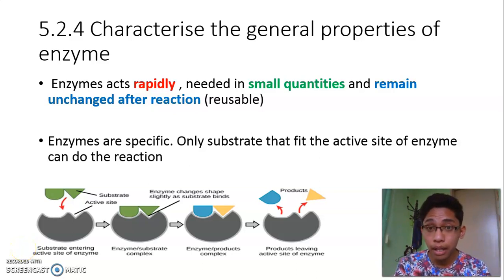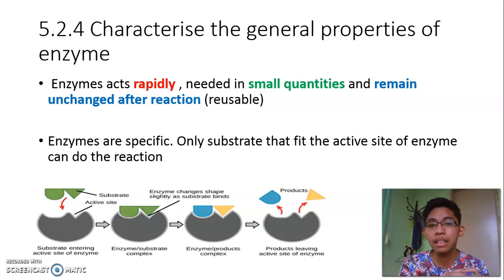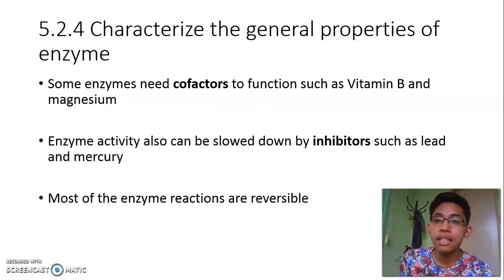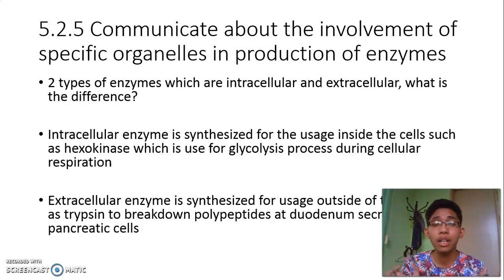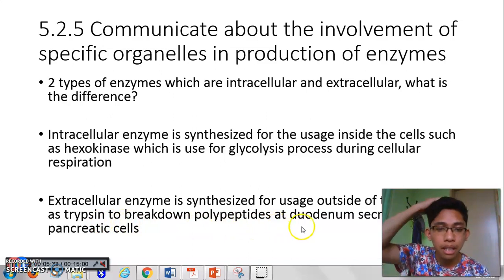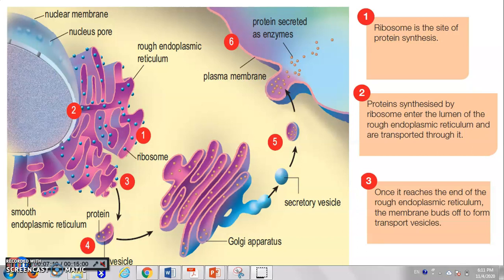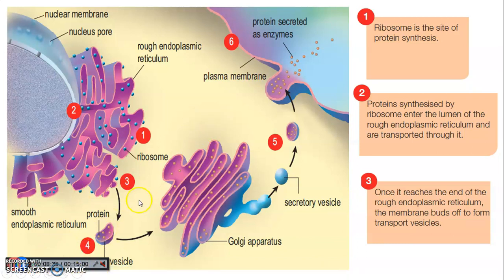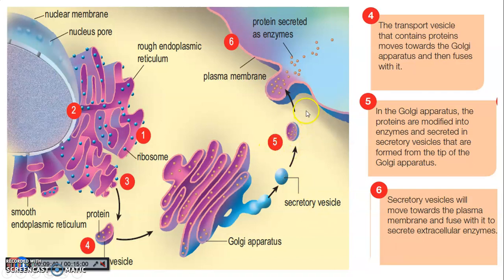5.2.4 - 5.2.5 (Chapter 5 Enzyme form 4 Biology ) KSSM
THis is a video of me explaining the sub topic regarding characteristics of enzyme and how extracellular enzymes is being produced and secreted